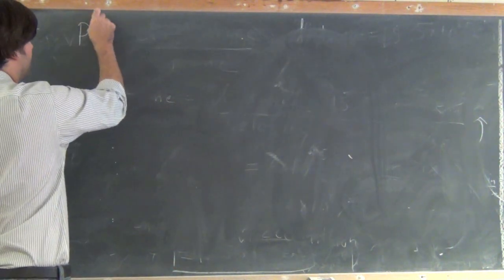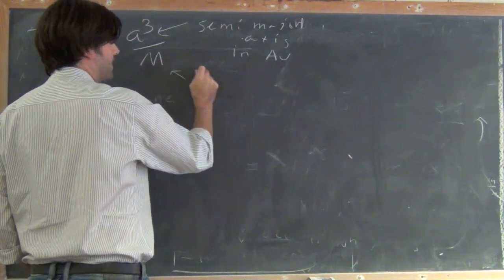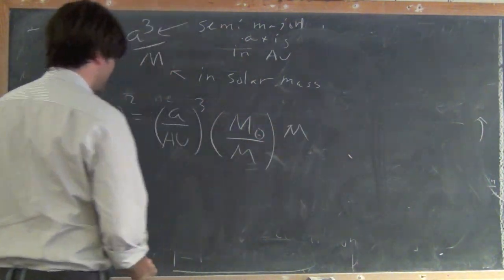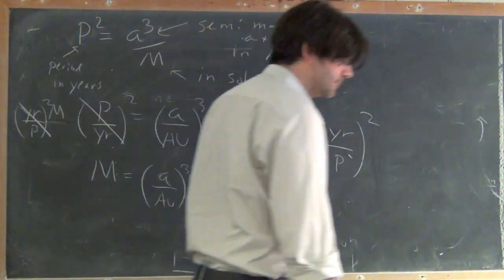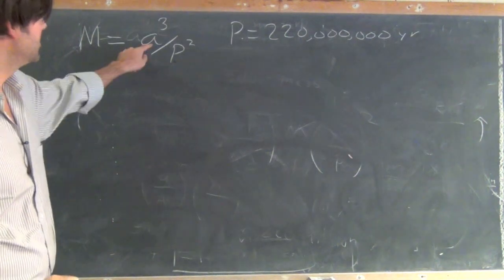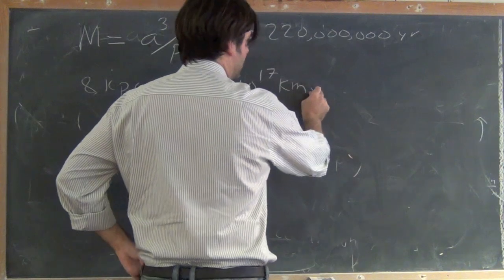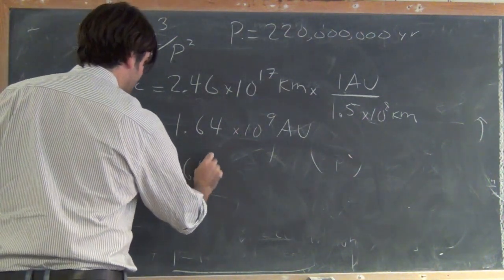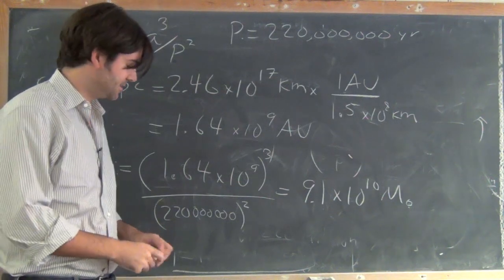Mass of the Milky Way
I use Kepler's 3rd law (with Newton's modification) to figure what the mass is in the Milky Way.